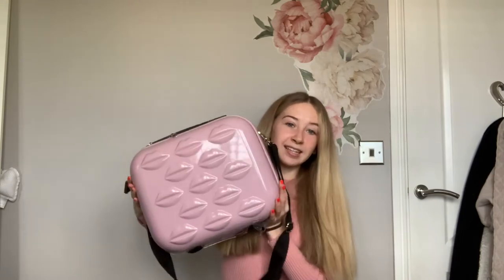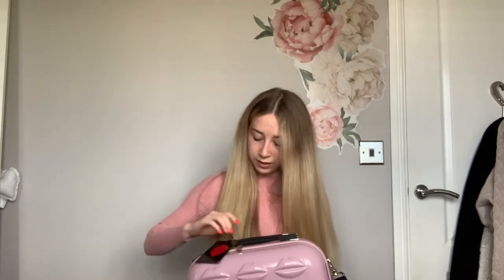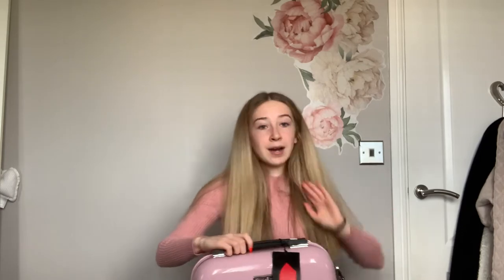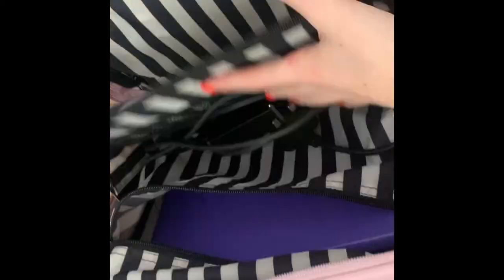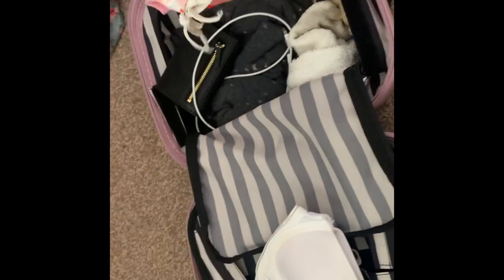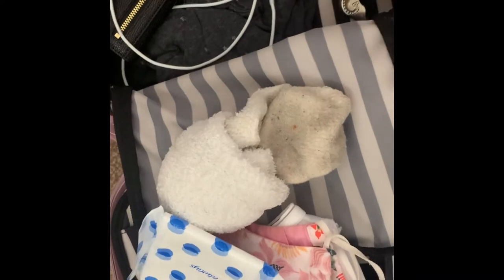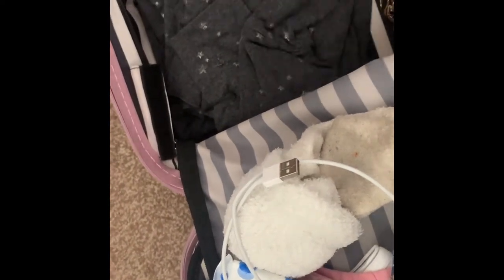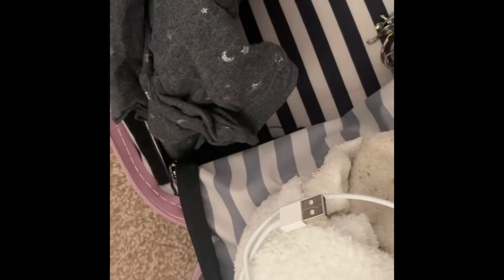What’s In My Nanny Bag|GraceOlivia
Today I filmed what’s in my nanny bag as a 16 year old nanny!